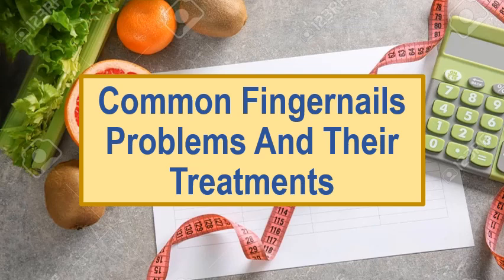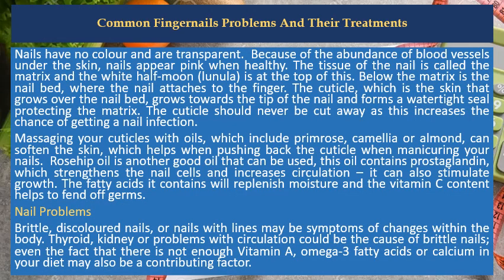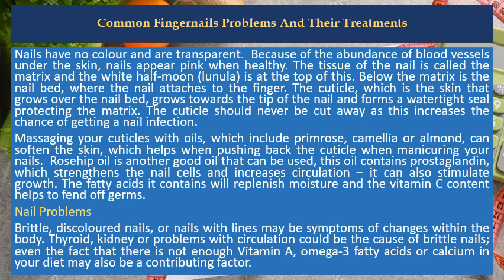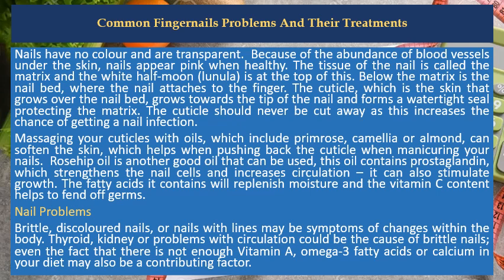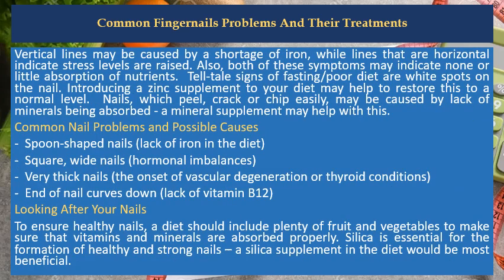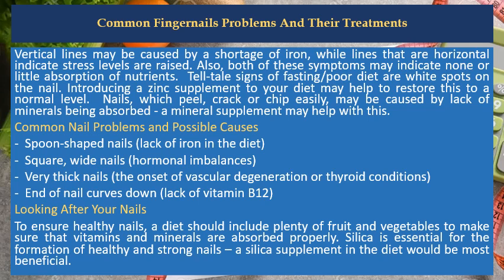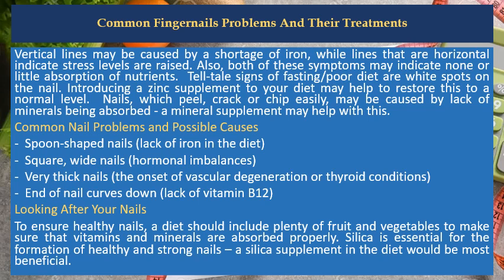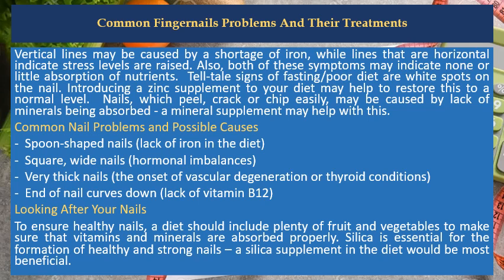Common Fingernails Problems And Their Treatments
Recommendation Products:

⭐️ Nail The Diagnosis: What Our Fingernails Reveal About Our Health and Illnesses Kindle Edition
⭐️ Kerasal Multi-Purpose Nail Repair, Nail Solution for Discolored and Damaged Nails, 0.43 fl oz
⭐️ Hard As Hoof Nail Strengthening Cream with Coconut Scent Nail Strengthener, Nail Growth & Conditioning Cuticle Cream Stops Splits, Chips, Cracks & Strengthens Nails, 1 oz
⭐️ NOWPayments eCommerce plugins enabling your store to accept crypto (FTM, BTC, ETH) as payment

Nails have no colour and are transparent.  Because of the abundance of blood vessels under the skin, nails appear pink when healthy. The tissue of the nail is called the matrix and the white half-moon (lunula) is at the top of this. Below the matrix is the nail bed, where the nail attaches to the finger. The cuticle, which is the skin that grows over the nail bed, grows towards the tip of the nail and forms a watertight seal protecting the matrix. The cuticle should never be cut away as this increases the chance of getting a nail infection.

Massaging your cuticles with oils, which include primrose, camellia or almond, can soften the skin, which helps when pushing back the cuticle when manicuring your nails.  Rosehip oil is another good oil that can be used, this oil contains prostaglandin, which strengthens the nail cells and increases circulation – it can also stimulate growth. The fatty acids it contains will replenish moisture and the vitamin C content helps to fend off germs.

Nail Problems

Brittle, discoloured nails, or nails with lines may be symptoms of changes within the body. Thyroid, kidney or problems with circulation could be the cause of brittle nails; even the fact that there is not enough Vitamin A, omega-3 fatty acids or calcium in your diet may also be a contributing factor.

Vertical lines may be caused by a shortage of iron, while lines that are horizontal indicate stress levels are raised. Also, both of these symptoms may indicate none or little absorption of nutrients.  Tell-tale signs of fasting/poor diet are white spots on the nail. Introducing a zinc supplement to your diet may help to restore this to a normal level.  Nails, which peel, crack or chip easily, may be caused by lack of minerals being absorbed - a mineral supplement may help with this.

Common Nail Problems and Possible Causes

-  Spoon-shaped nails (lack of iron in the diet)
-  Square, wide nails (hormonal imbalances)
-  Very thick nails (the onset of vascular degeneration or thyroid conditions)
-  End of nail curves down (lack of vitamin B12)

Looking After Your Nails

To ensure healthy nails, a diet should include plenty of fruit and vegetables to make sure that vitamins and minerals are absorbed properly. Silica is essential for the formation of healthy and strong nails – a silica supplement in the diet would be most beneficial.